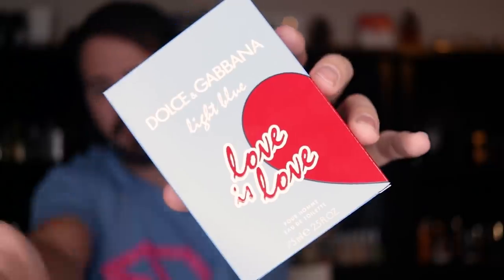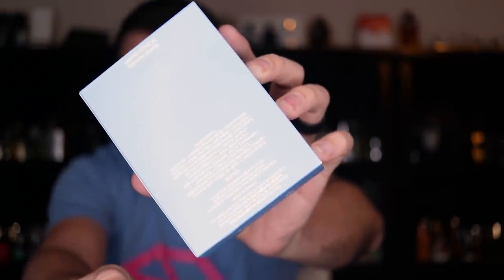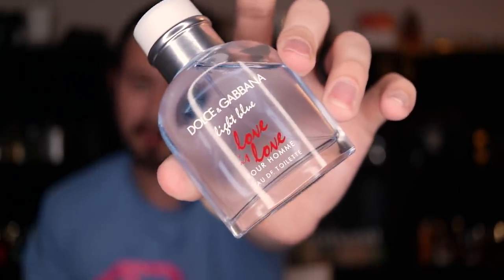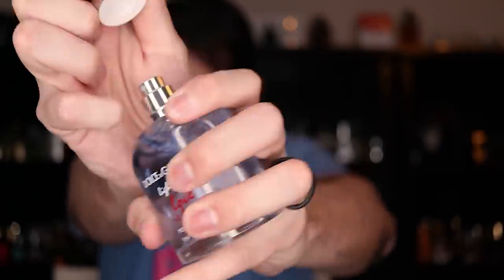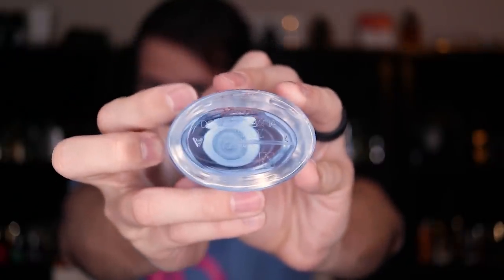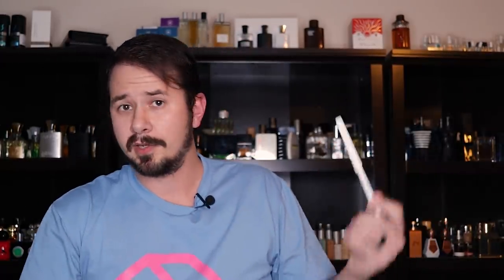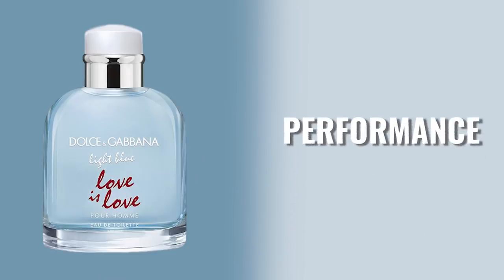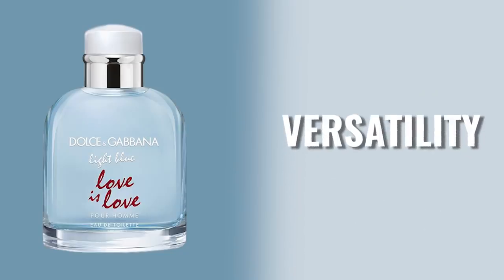DOLCE & GABBANA LIGHT BLUE LOVE IS LOVE | MUST TRY BEFORE YOU BUY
Hey friends, today I'm checking out the new Dolce & Gabbana Light Blue Love is Love Pour Homme, the new Light Blue summer flanker for 2020.  This one includes gelato as a note as well as a prominent green apple.